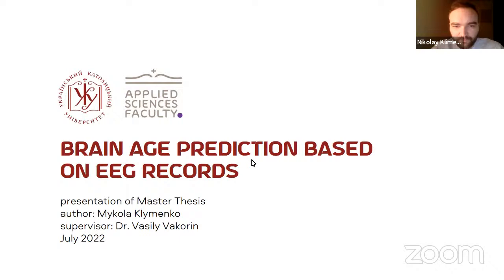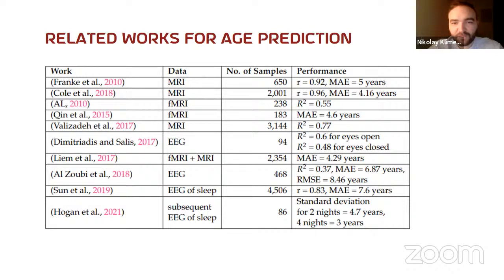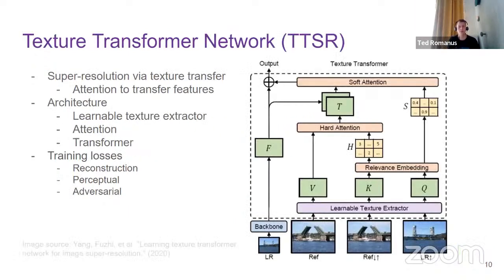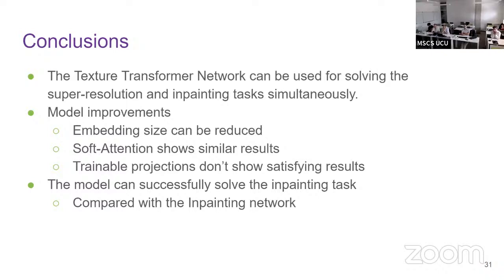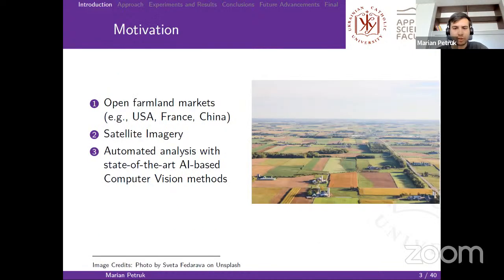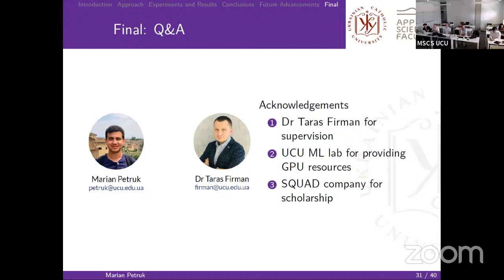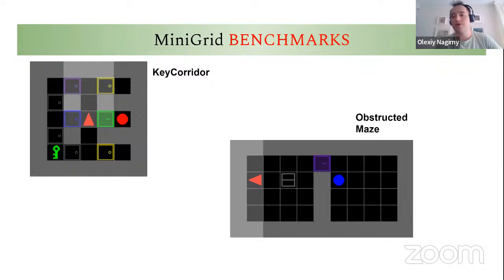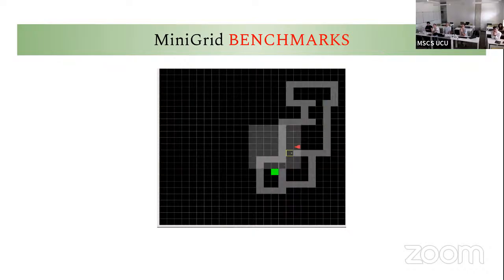Захисти магістерських дипломних робіт 2022. День 1 (30 червня)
Пряма трансляція захистів дипломних робіт студентів магістерської програми «Науки про дані» (Data Science) Українського Католицького Університету 2022 року.